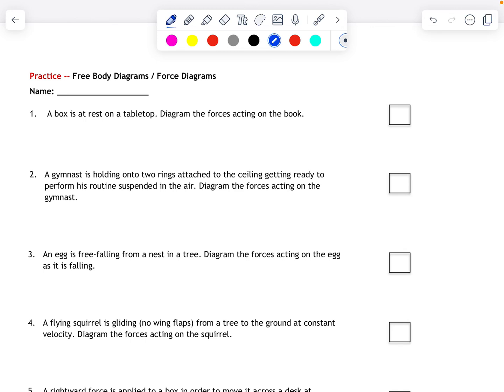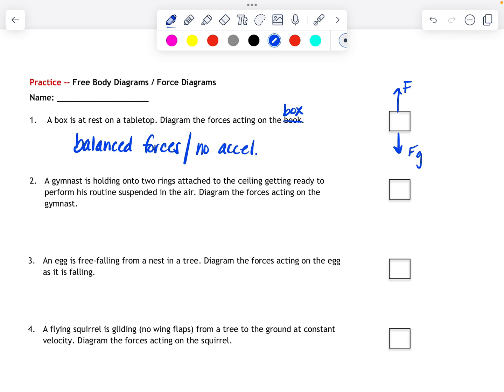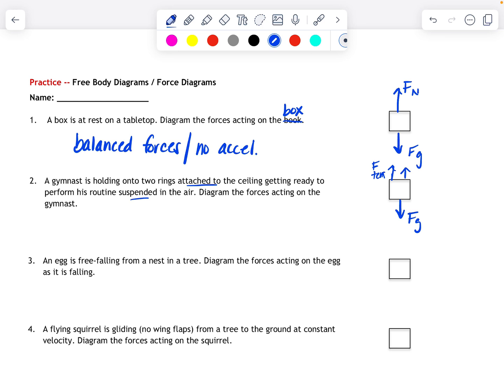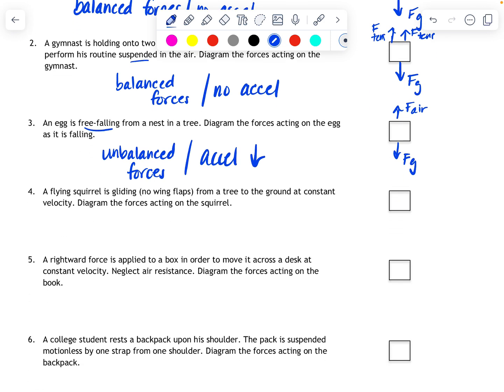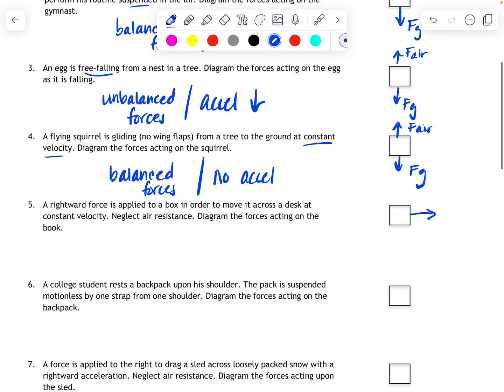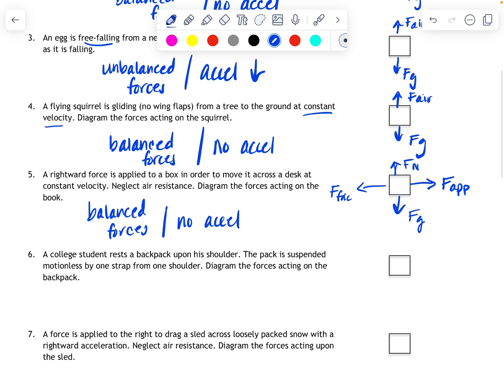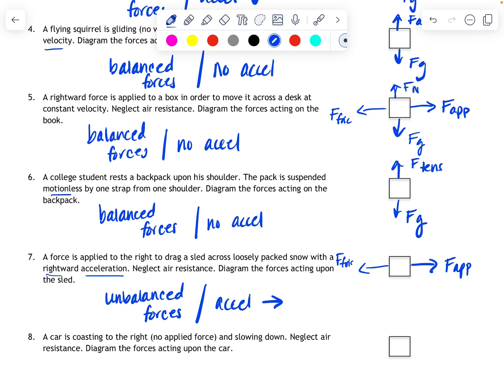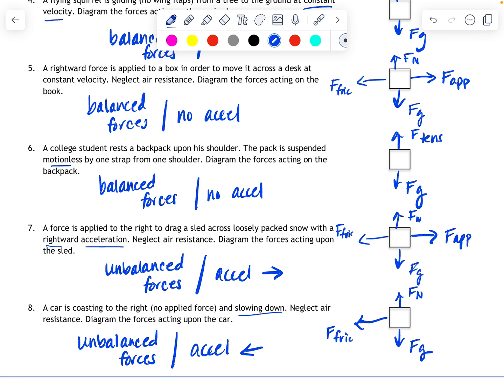free body diagram intro video